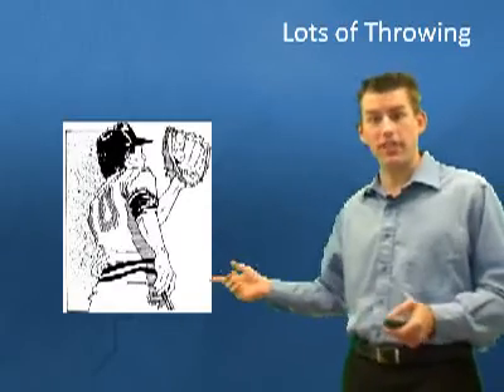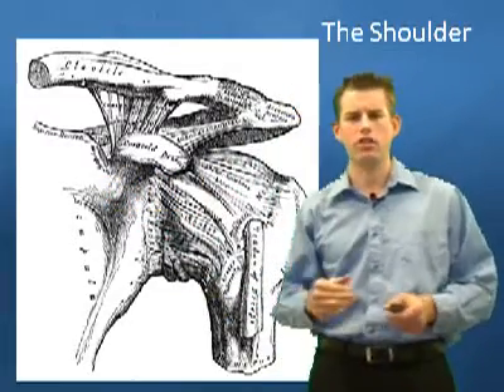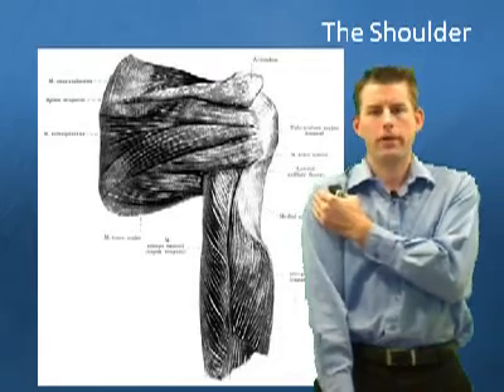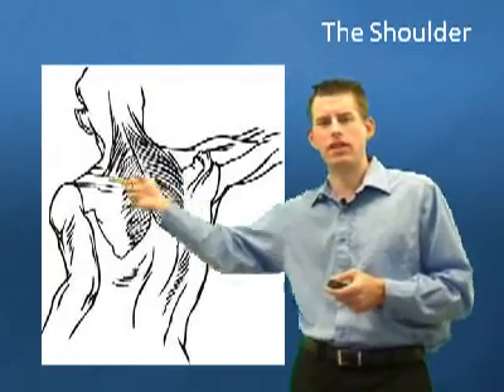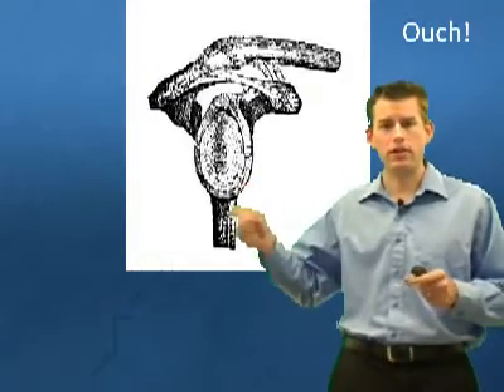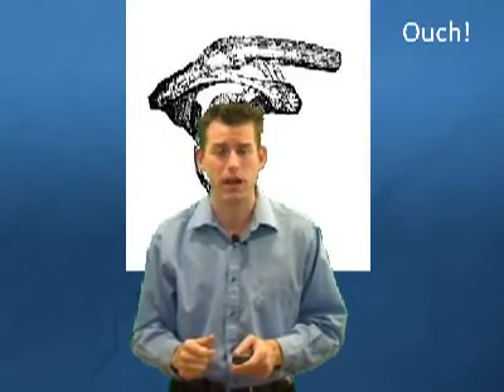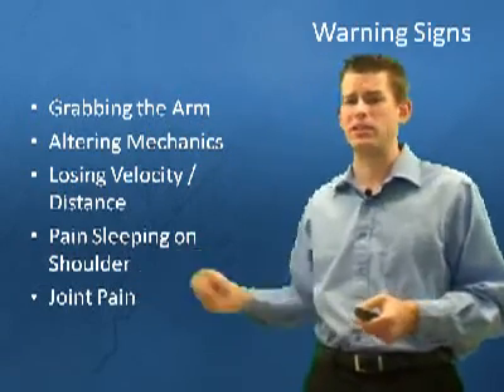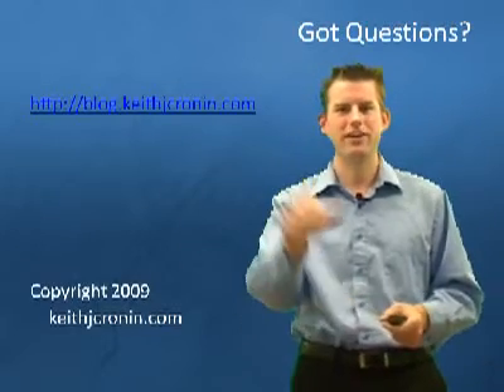How a Baseball Player's Shoulder Works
This video breaks down the parts of the shoulder and how they work together to throw a baseball